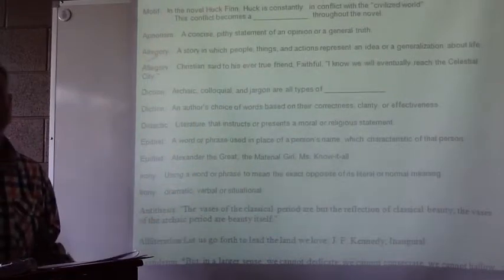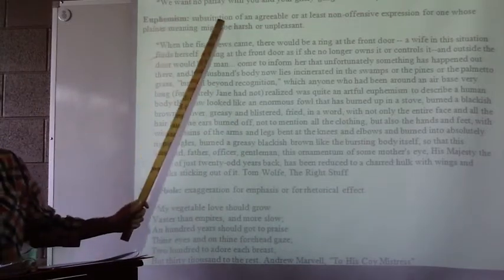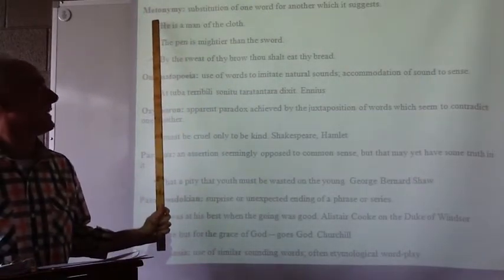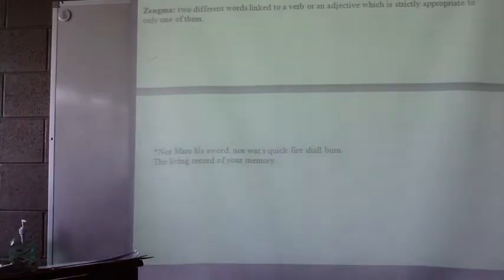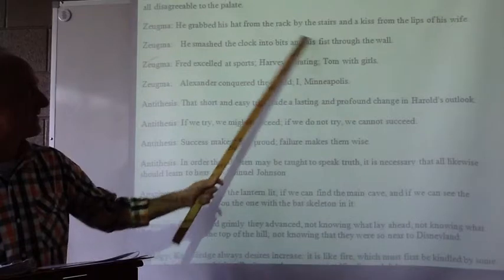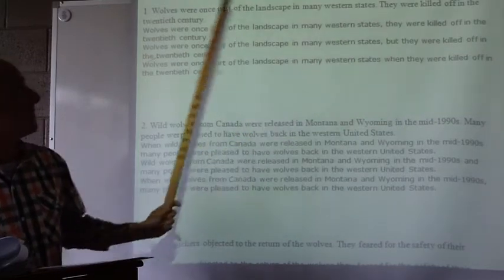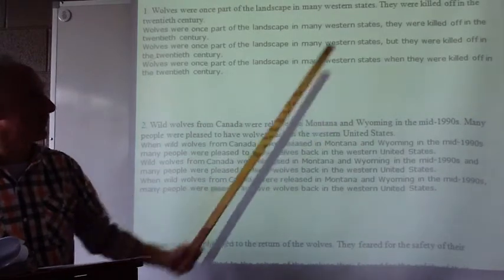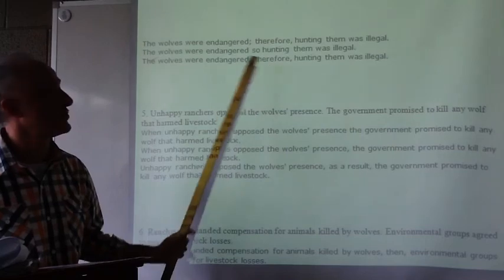Lesson 35: New Terms on Exam + Exam Review